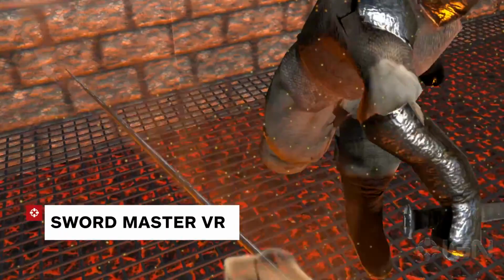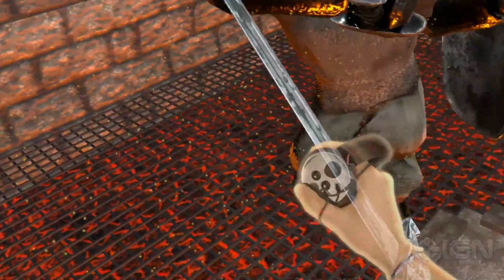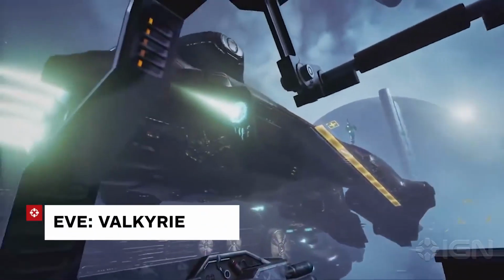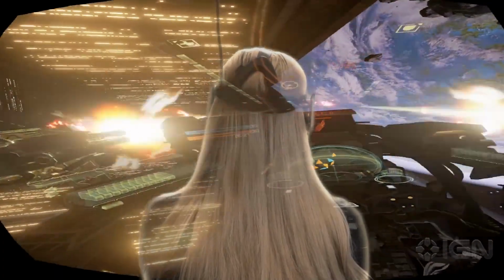3 VR Games Redefining Combat - VR Mechanics 101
We take a look at how Robo Recall, Sword Master, and EVE: Valkyrie, elevate the VR combat experience to a new level of immersion.

Follow IGN for more!